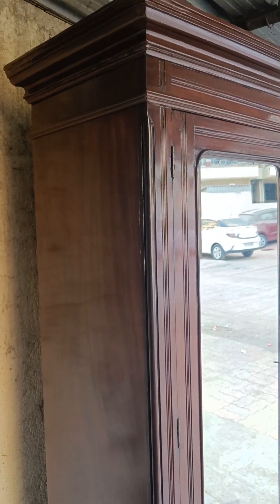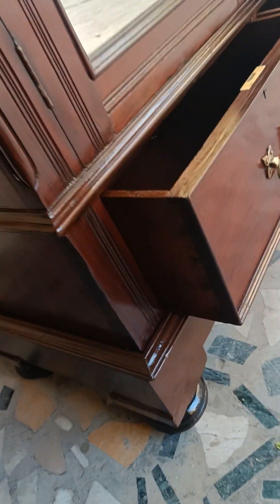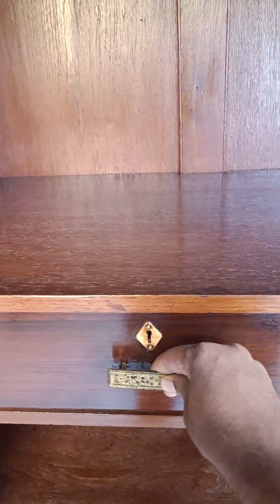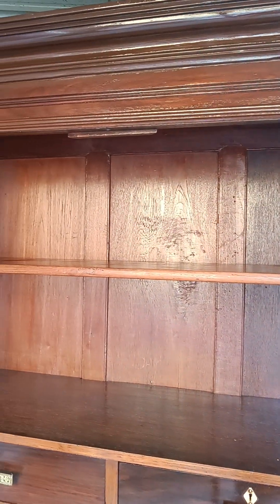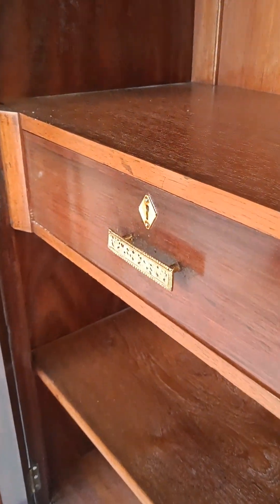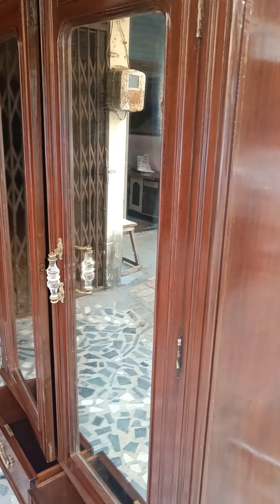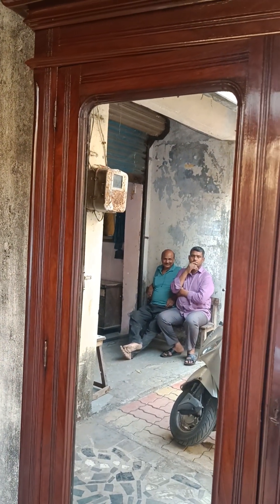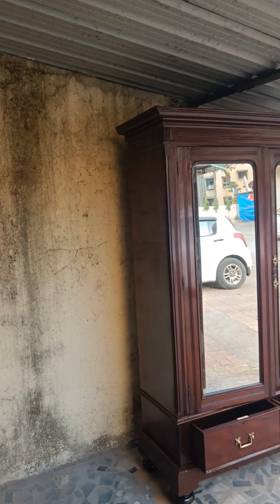Huge Hulk - Rosewood / Sheesham Antique Cupboard (110 Years Old)@Victoria.House.Antique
Price: 81,000
Dimensions : 81H × 55W × 21D (Inches)
Location: Kalyan Thane
Pincode: 421306
Condition: Mint, Strong, Sturdy.

Features -
1) Huge specious 4 compartments given along with 4 drawers (2 huge & 2 regular )
2) Extremely heavy, requires 8 strong & professional labours only to lift.
3) No Ply Wood Used Only Rosewood (Sheesham Wood) Used.
4) Genuine, extremely rare and heavy glass handle used and solid antique brass accessories used.
5) Base can be seperated from cupboard.
6) Belgium glass dual mirrors given which enhances its antique beauty.

First come will be firstly served.

You are always welcome at Kalyan to see the product personally and take it or in case of time & distance issue then you can verify your product on video call and it will be delivered to you at your place. Delivery is available all over the India. Delivery cost will have to be managed by buyer.